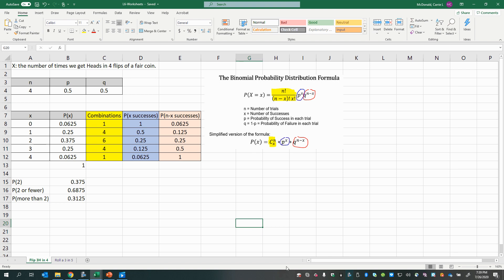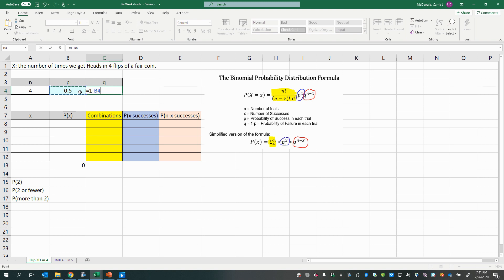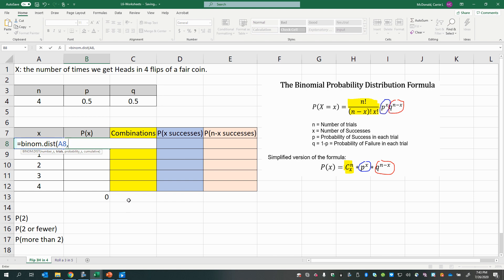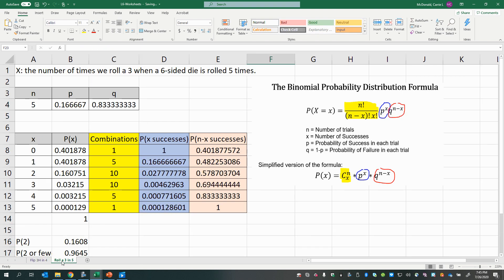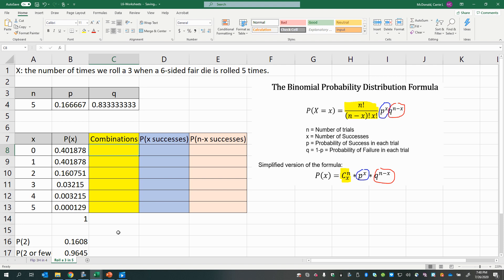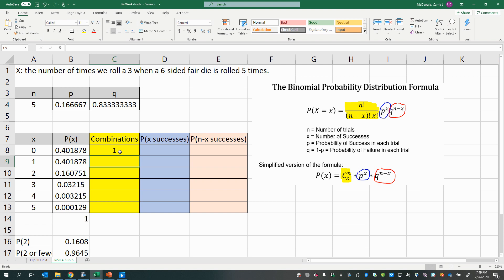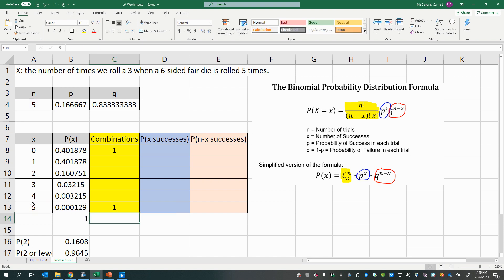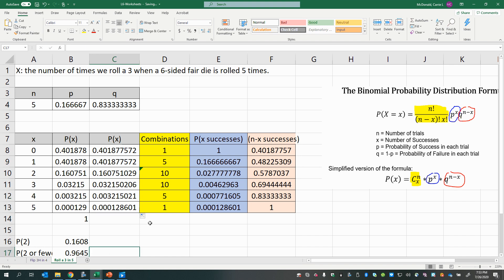Binomial Probability (4): Construct a Binomial Probability Distribution with Excel